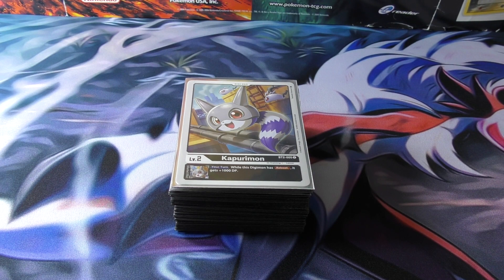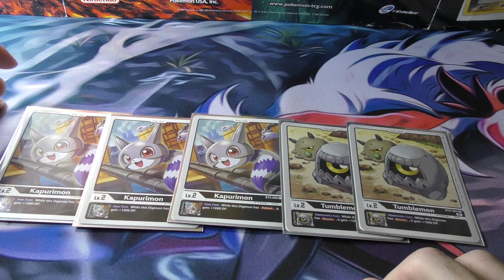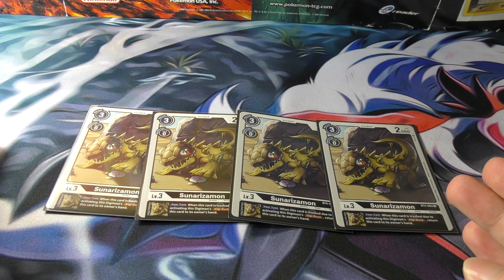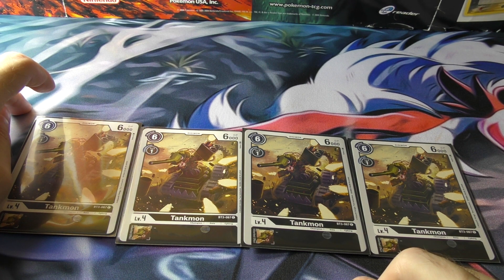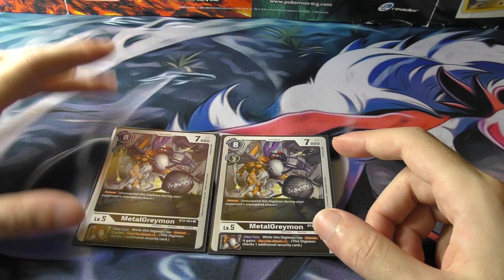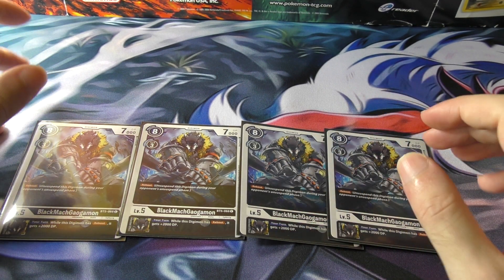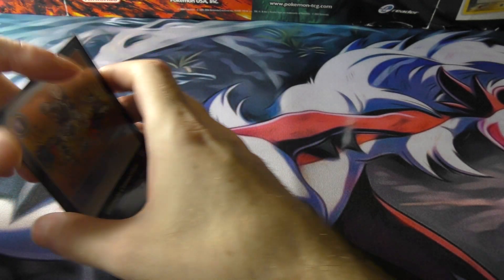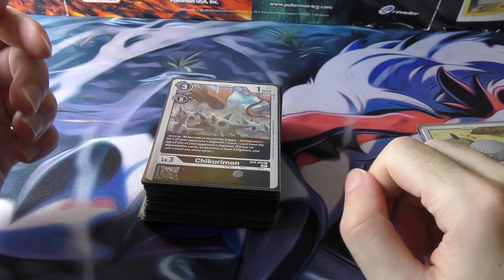Digimon Budget MetalGarurumon WarGreymon Black Reboot Deck! Under $30!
Simple and inexpensive, this black reboot deck has the cards to increase our digimon power on own turn and thanks to reboot making it harder for our opponent to kill our best digimon on their turn. As a black deck we still got good blockers though and also have cards to gibe our digimon the coveted blocker and reboot combo for maximum offence and defence.